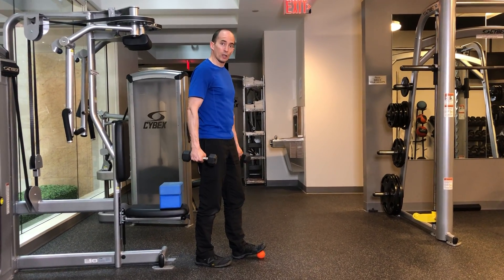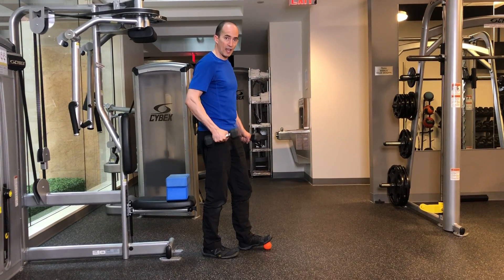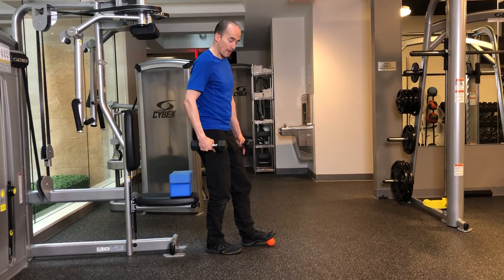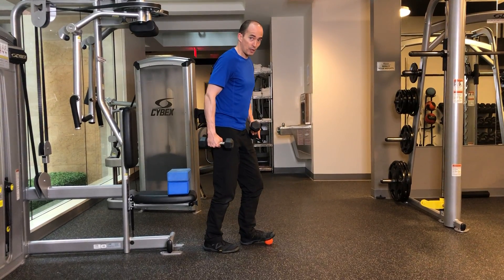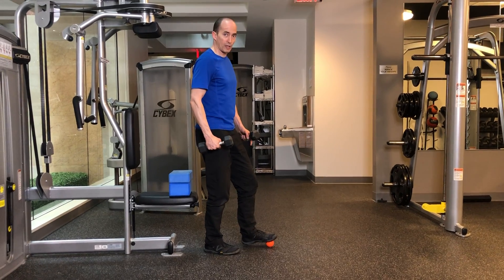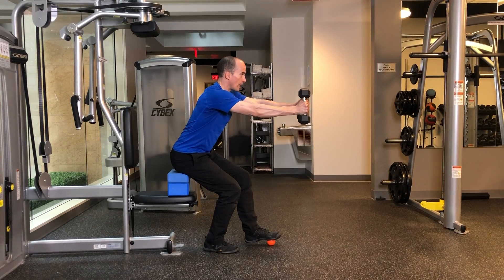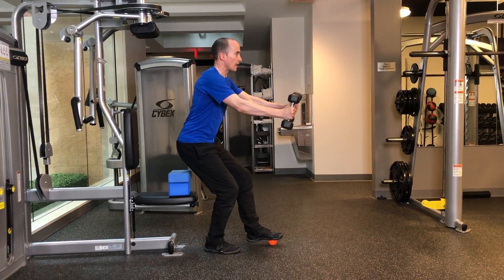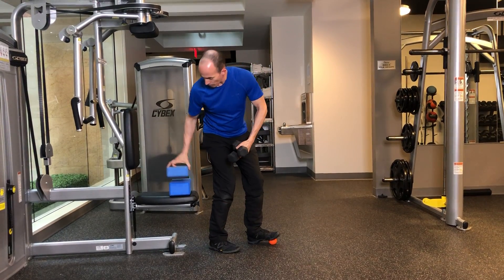Single Leg Squat with a ball | Reimagym.com